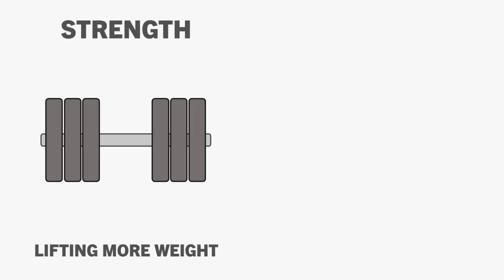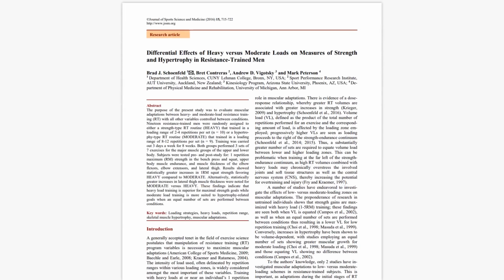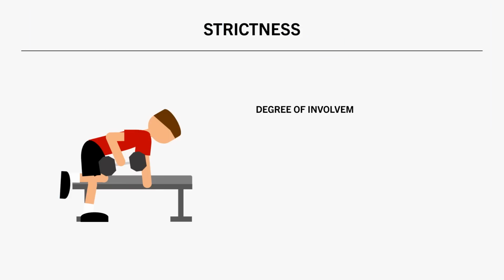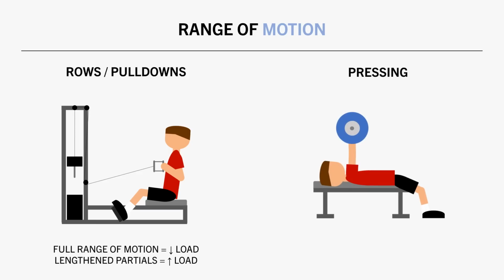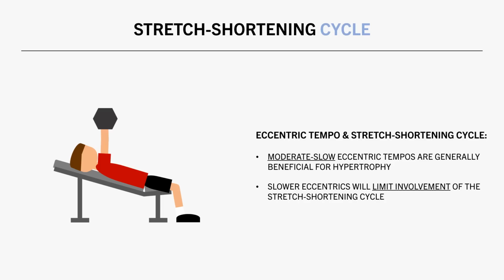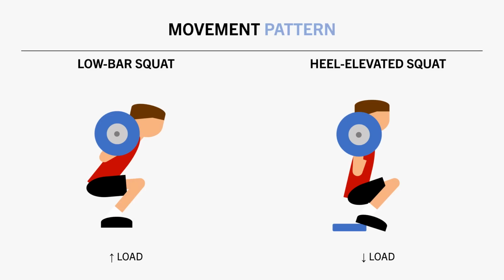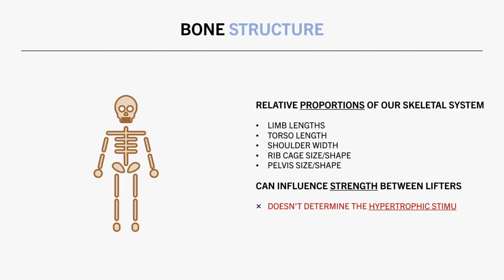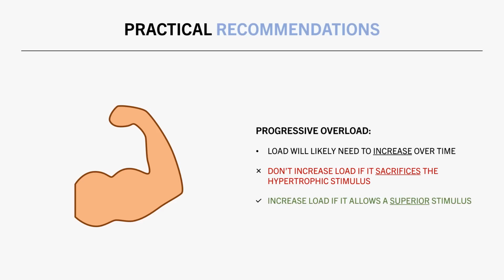How Heavy Should You Lift for Muscle Growth?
TIMESTAMPS
00:00 Intro
00:18 Muscle Stress
01:18 Rep Ranges
04:33 Technique
12:38 Exercise Selection
13:48 Anatomical Variation
15:25 Practical Recommendations